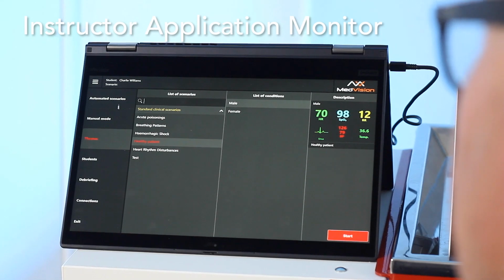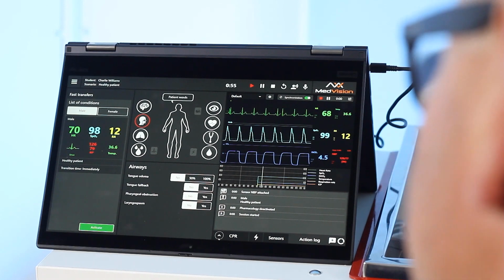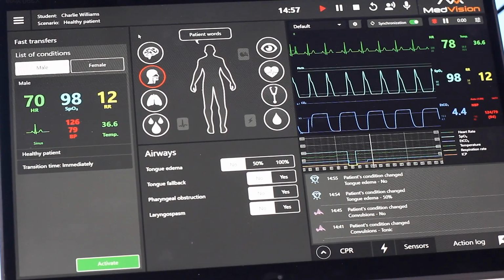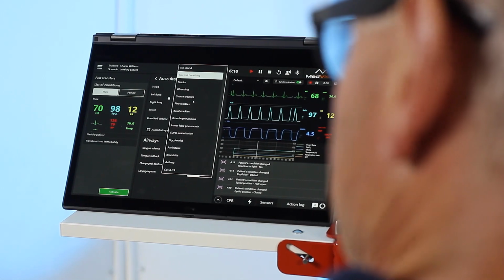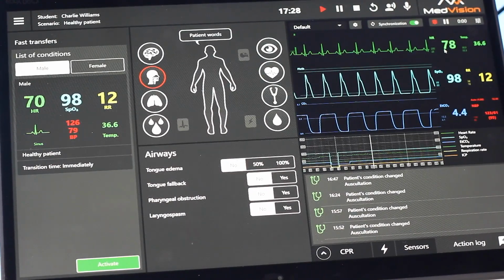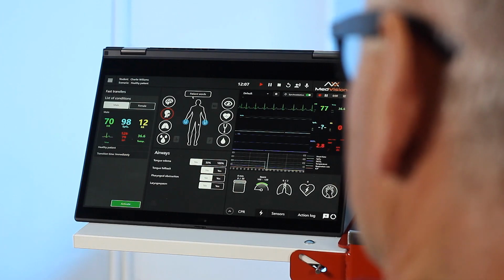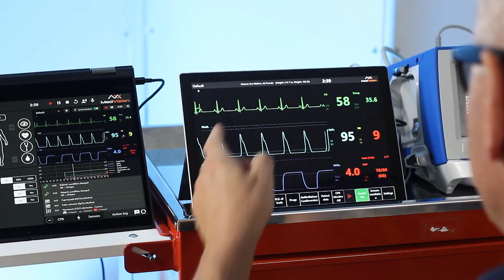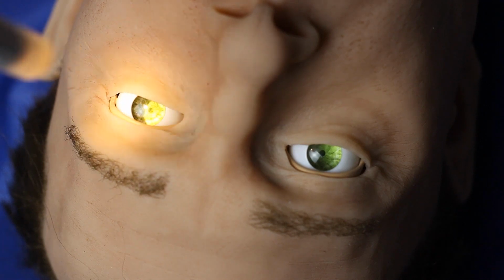Demonstration Video of Leonardo HF